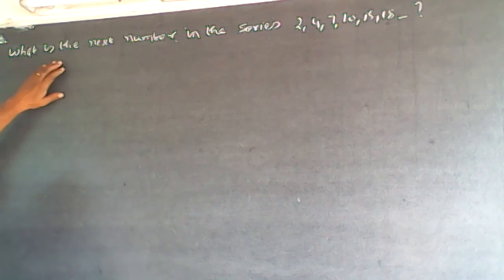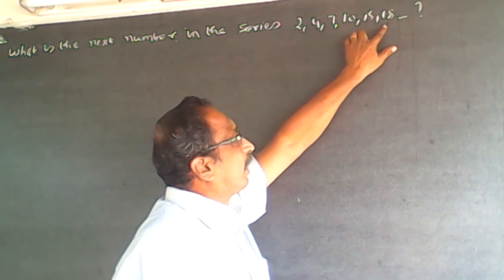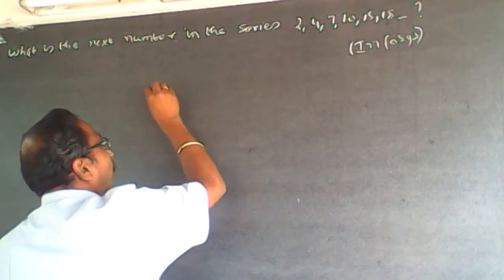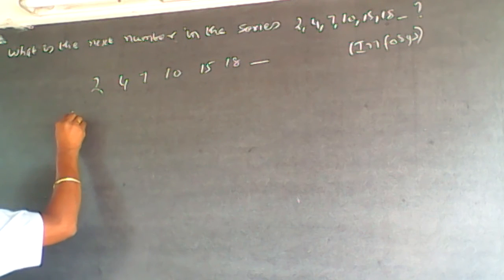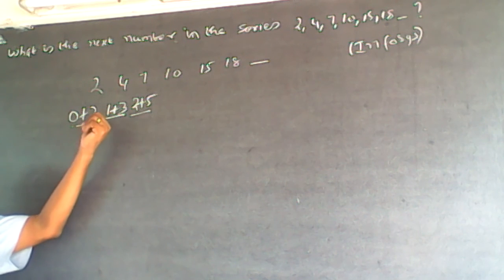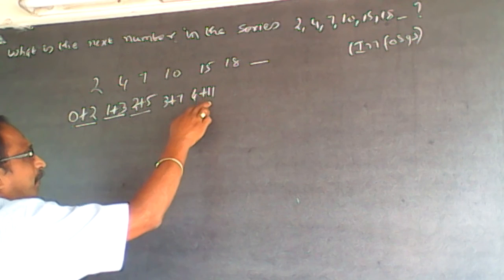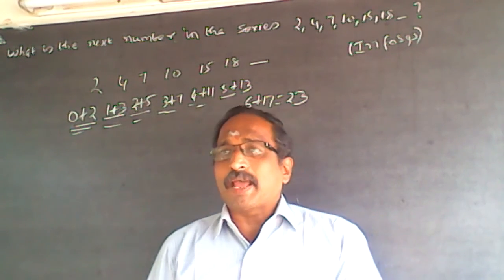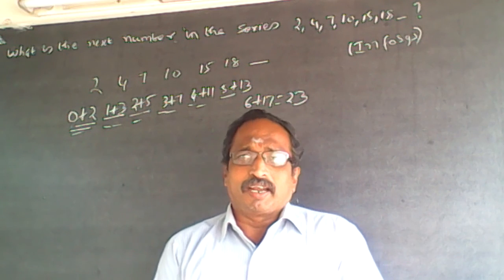Quantitative Aptitude Number Series 22 Infosys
What is the next number in the series?        2,4,7,10,15,18,.